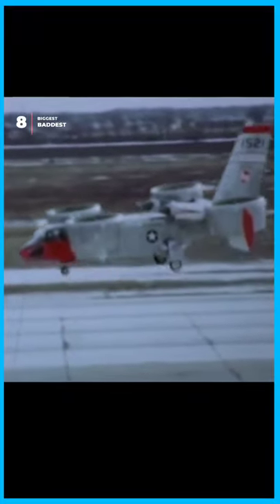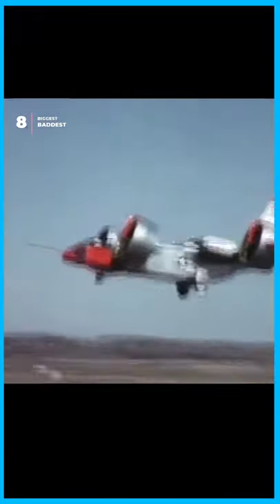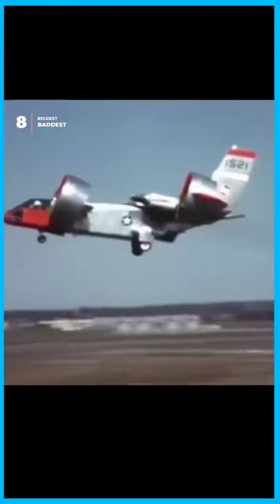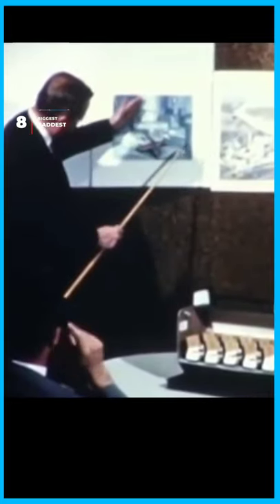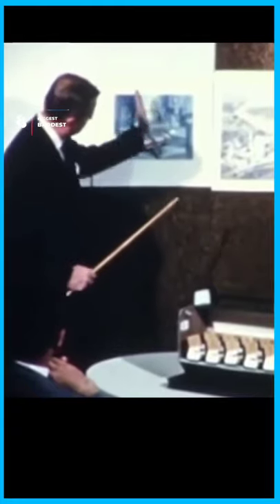VERTICAL LIFT FORCE | BELL X 22